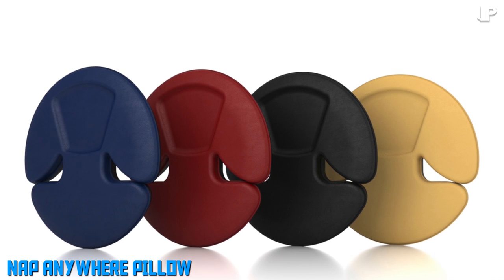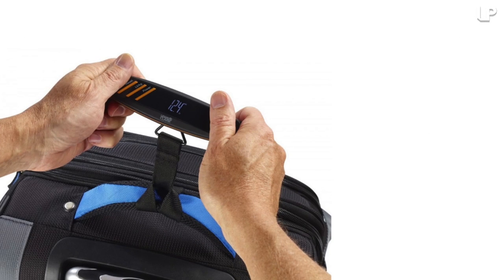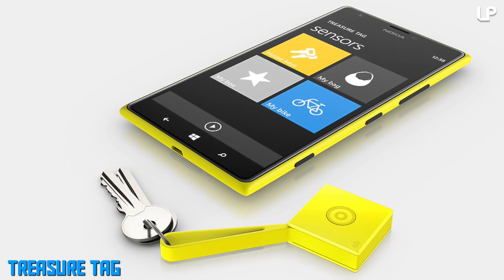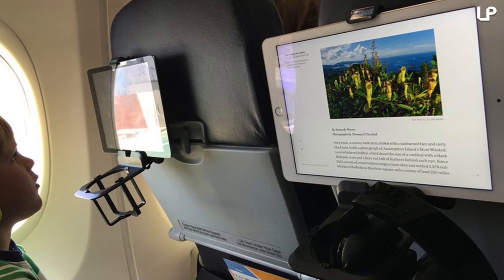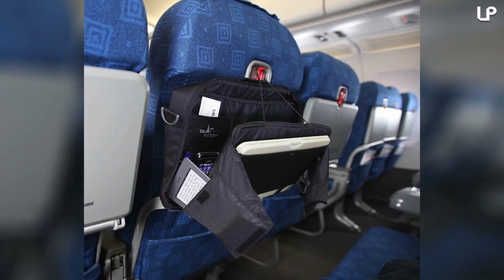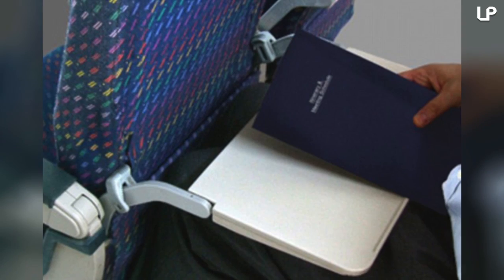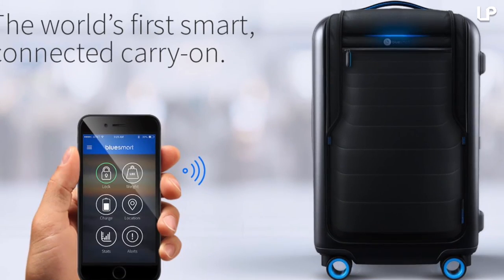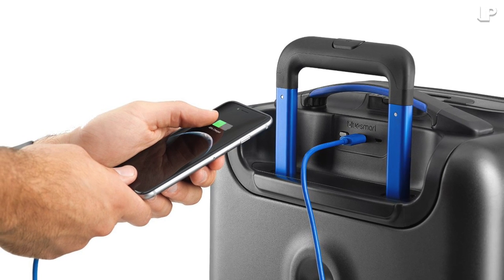10 Gadgets To Make Flights Easier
These are the 10 cool travel gadgets for long flights.

List:
10. NapAnywhere Pillow
  9. Digital Luggage Scale
  8. SleepPhones
  7. Treasure Tag
  6. Airhook
  5. Carry-On In-Flight Workstation
  4. Bolt Backpack with Battery
  3. Knee Defender
  2. Luggage Locator
  1. Bluesmart carry-on Smart suitcase